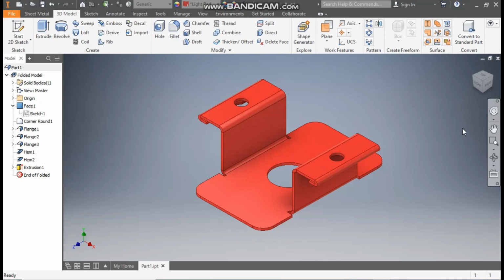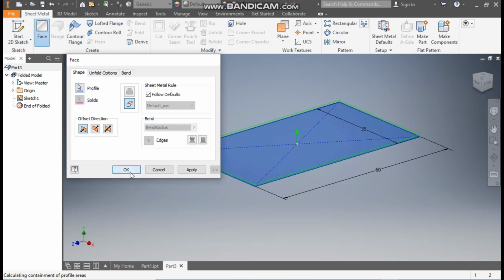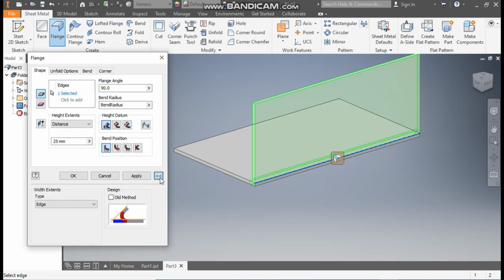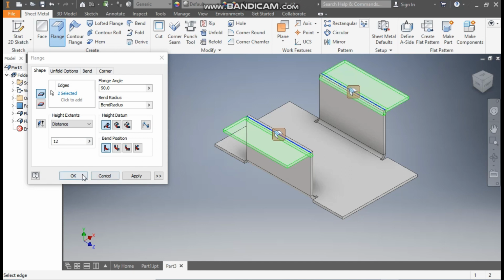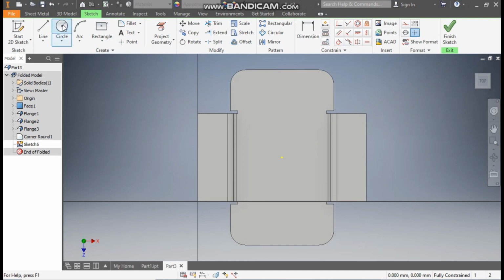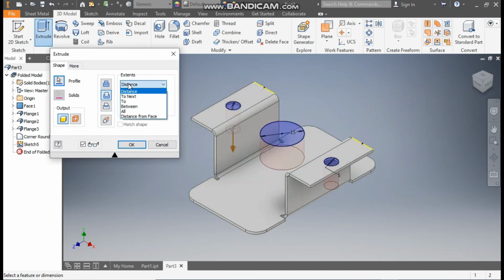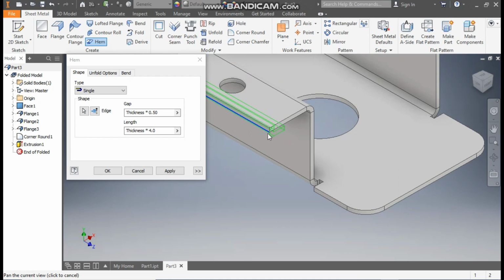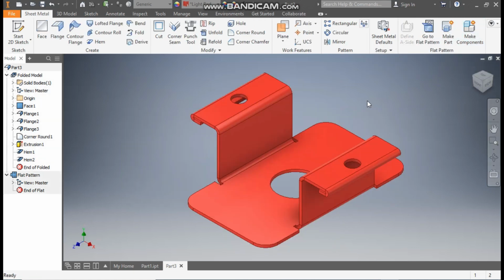Autodesk Inventor 3d drawing Practice #343 || Inventor Tutorials || Inventor Sheet metal Drawings 3d